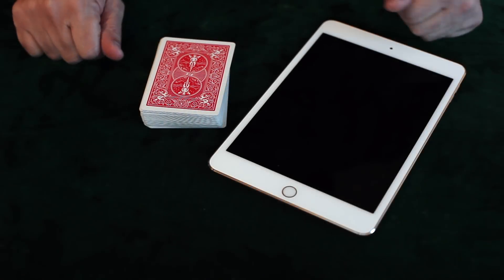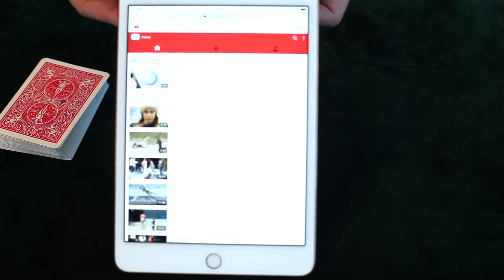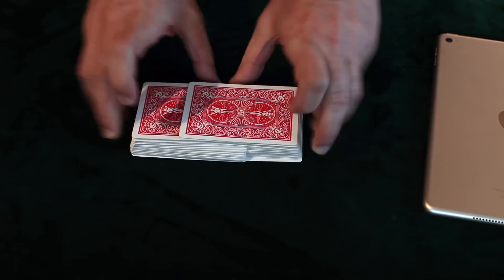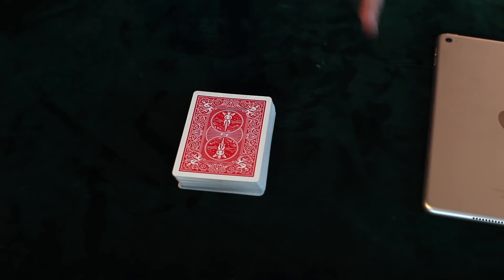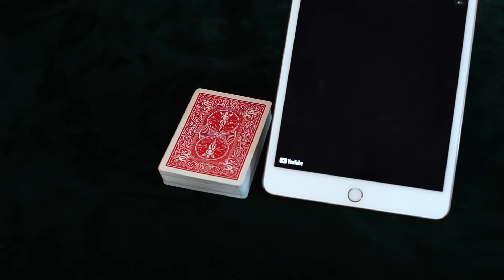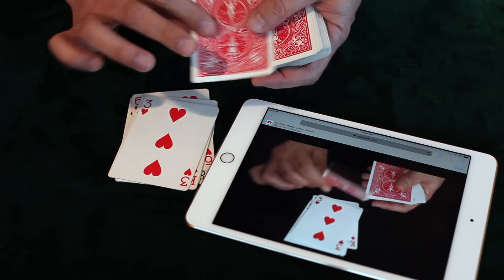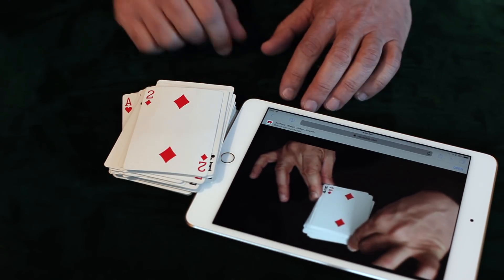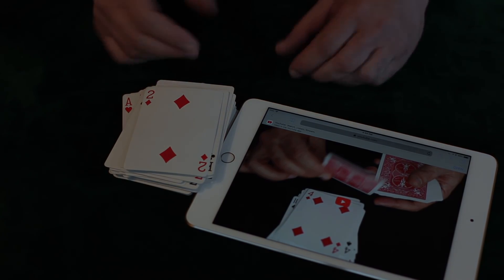ALL Cards Match Demo in Inject 2.0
ALL Cards Match preset in Inject 2.0